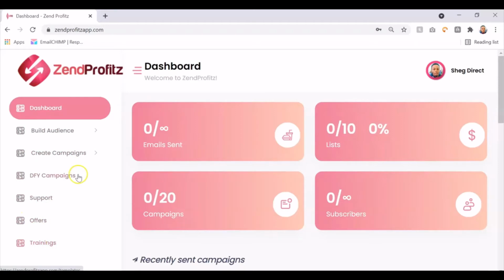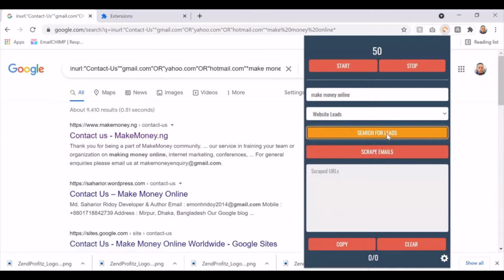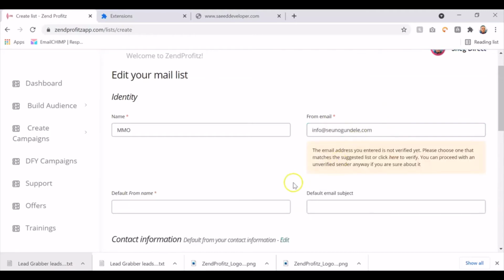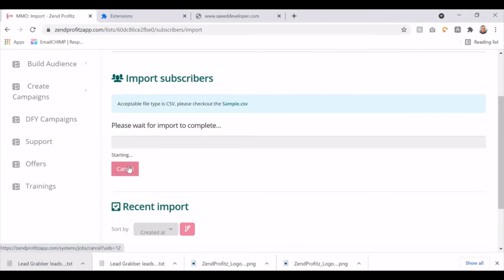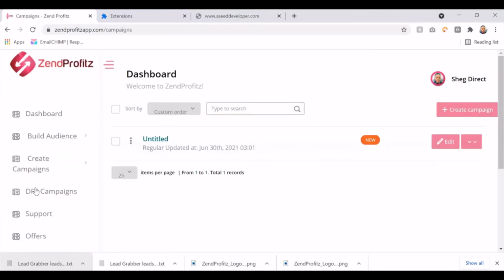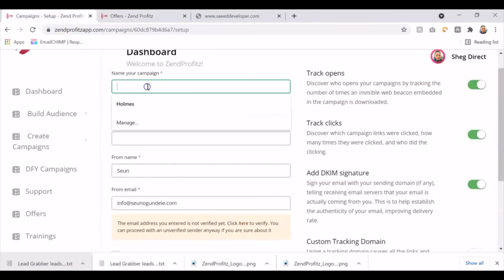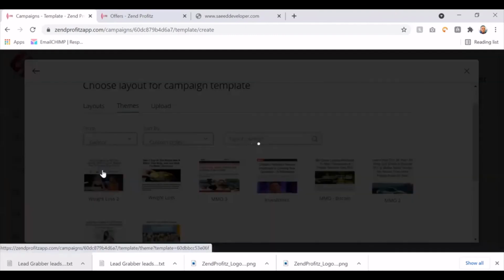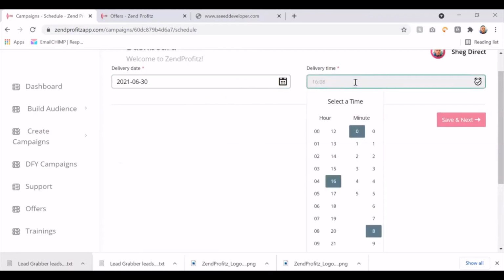Zend Profitz Review Demo | How To Generate Leads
Zend Profitz is the world’s 1st Fully Automated Software App that Gets Leads in any niche for FREE.

Use Zend Profitz to send traffic to any link or offer with a single click. It uses a powerful conversion loophole to make you $21 Per Click with no hard work required.

Zend Profitz will solve your traffic problem AND make you money in jusa few simple steps...

Check out some of the benefits.

* It’s made for beginners
* This software app is actually new and you have never seen anything like this before
* You’ll be able to get no cost leads and traffic that the app automatically converts into profits automatically
* You can do this from the comfort of your home and finally show everyone that you CAN make money online… (a lot of money)
* This app has a built-in system that leverages a powerful conversion loophole to make you money on autopilot (once you activate it)